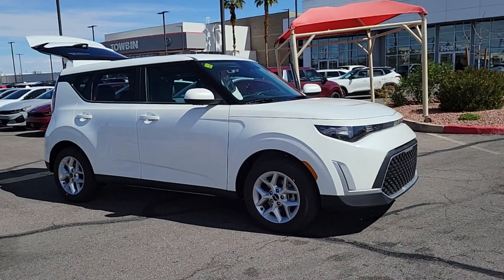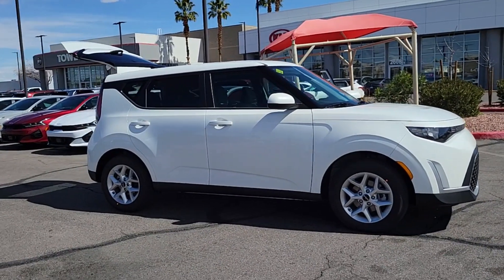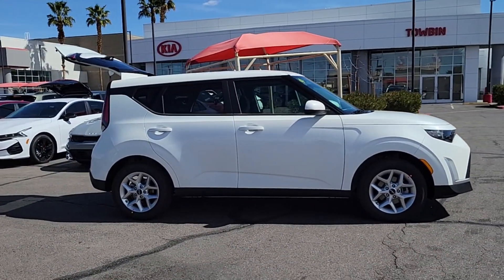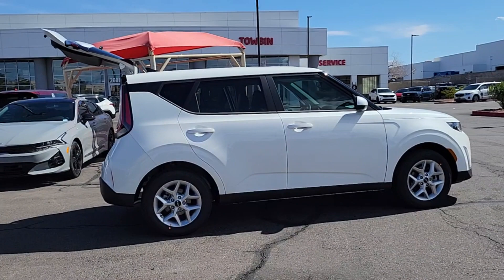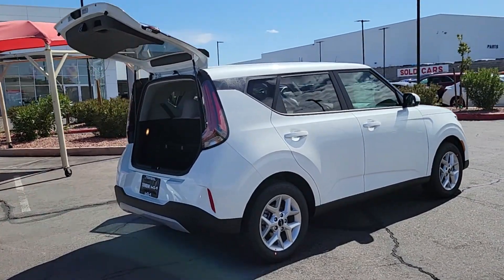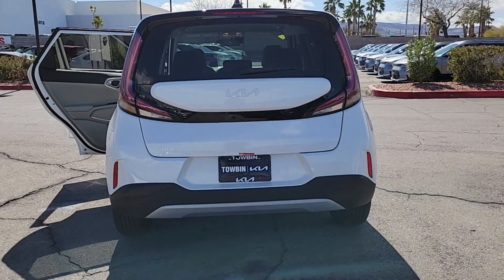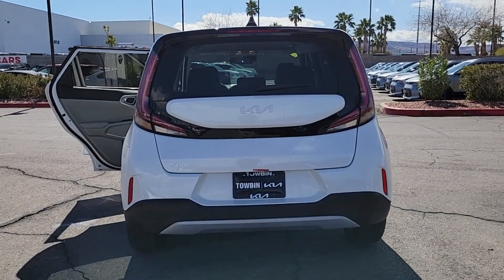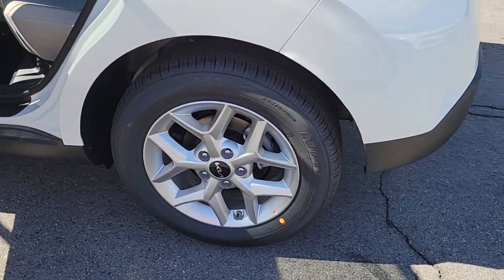2024 KIA SOUL Henderson, Las Vegas, Bullhead City, Centennial, St George, NV U1005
Snow White Pearl New 2024 KIA SOUL LX available in Henderson, Nevada at Towbin Kia. Servicing the Las Vegas, Bullhead City, Centennial, St George, NV area.

Towbin Kia
260 N Gibson Rd

2024 Kia Soul LXbrbrOnline Pricing does not reflect additional Market Adjustment and Dealer Added Equipment. Connect with our online representatives for up to date pricing.br6.5J x 16 Alloy Wheels ABS brakes Blind-Spot Collision-Avoidance Assist Compass Electronic Stability Control Illuminated entry Lane Change Assist Low tire pressure warning LX Technology Package Rear Cross-Traffic Collision Avoidance Assist Remote keyless entry Traction control.brbrShop Local. Buy Online. Be Safe. Drive Happy. Towbin Kia is the number one Kia dealership in Las Vegas for a reason. We have the highest rated and reviewed customer service and the most convenient ways to shop for your New Kia or Used vehicle. Whether youre shopping online or in-store or need a friendly mechanic from our highly rated Service department - our mission is to make the process easy and enjoyable. We create happy customers for life! With Towbin Kia you get the best online experience without sacrificing the local friendly service from experts right here in your community. As your local Kia Dealership in Las Vegas we bring you the best online and in-person experience possible. Towbin Kia is offering exclusive Benefits to order or reserve a brand-new Kia. Rest assured Towbin Kia adds these protections specifically for you so you can have the peace of mind knowing you are protected throughout the entire buying process. 5 Reasons to Reserve Yours Now! Guaranteed Lowest Price Guaranteed 100% Incentive Protection Guaranteed 100% Satisfaction Guaranteed 100% Financing Guaranteed Delivery Dates Certain terms and conditions apply see Towbin Kias website under Pre Order Advantage to learn more about our program for you.brbr29/35 City/Highway MPGbrSnow White Pearl 4D Hatchback 2.0L I4 DOHC FWD IVT
Lane Following Assist (LFA),Side Impact Beams,Dual Stage Driver And Passenger Seat-Mounted Side Airbags,Forward Collision-Avoidance Assist (FCA),Collision Mitigation-Front,Driver Monitoring-Alert,Tire Specific Low Tire Pressure Warning,Dual Stage Driver And Passenger Front Airbags,Curtain 1st And 2nd Row Airbags,Airbag Occupancy Sensor,Rear Child Safety Locks,Outboard Front Lap And Shoulder Safety Belts -inc: Rear Center 3 Point, Height Adjusters and Pretensioners,Back-Up Camera,Front Bucket Seats -inc: 6-way adjustable drivers seat,Driver Seat,4-Way Passenger Seat -inc: Manual Recline and Fore/Aft Movement,60-40 Folding Bench Front Facing Fold Forward Seatback Rear Seat,Manual Tilt/Telescoping Steering Column,Front Cupholder,Rear Cupholder,Compass,Remote Releases -Inc: Mechanical Fuel,Cruise Control w/Steering Wheel Controls,Manual Air Conditioning,HVAC -inc: Underseat Ducts,Illuminated Glove Box,Driver Foot Rest,Interior Trim -inc: Metal-Look Door Panel Insert and Metal-Look Interior Accents,Full Cloth Headliner,Metal-Look Gear Shifter Material,Day-Night Rearview Mirror,Driver And Passenger Visor Vanity Mirrors w/Driver And Passenger Auxiliary Mirror,Full Floor Console w/Covered Storage, Mini Overhead Console w/Storage and 2 12V DC Power Outlets,Front Map Lights,Fade-To-Off Interior Lighting,Full Carpet Floor Covering,Carpet Floor Trim,Cargo Space Lights,FOB Controls -inc: Cargo Access,Driver / Passenger And Rear Door Bins,Delayed Accessory Power,Driver Information Center,Outside Temp Gauge,Digital Appearance,Manual Adjustable Front Head Restraints and Fixed Rear Head Restraints,Front Center Armrest,Immobilizer,2 12V DC Power Outlets,Air FiltrationStreaming Audio,Integrated Roof Antenna,2 LCD Monitors In The Front,Tires: P205/60R16,Steel Spare Wheel,Compact Spare Tire Mounted Inside Under Cargo,Clearcoat Paint,Body-Colored Front Bumper w/Metal-Look Bumper Insert,Body-Colored Rear Bumper w/Black Rub Strip/Fascia Accent and Metal-Look Bumper Insert,Black Side Windo